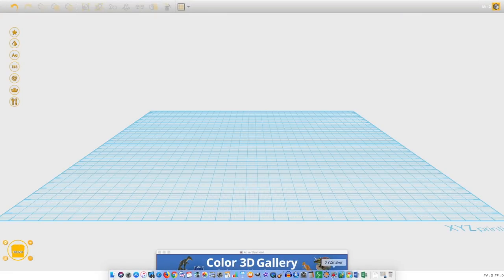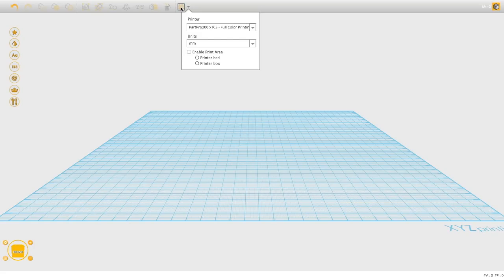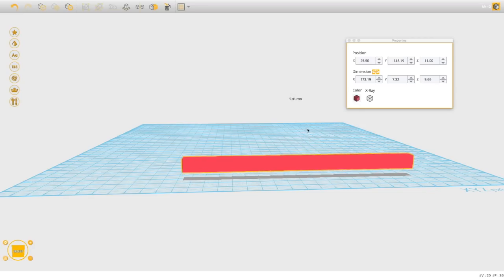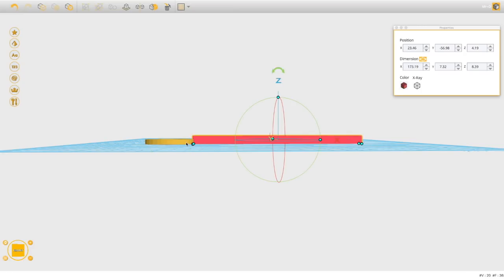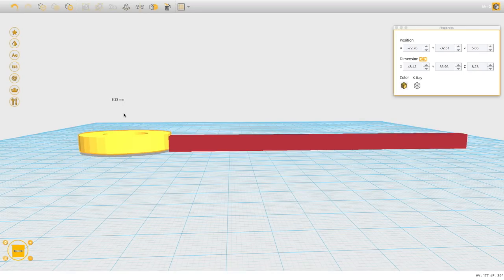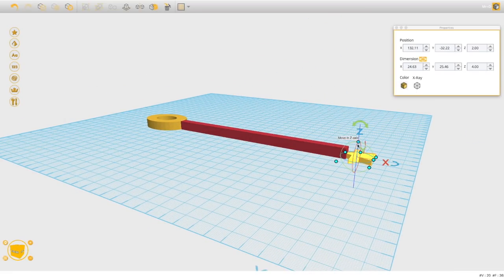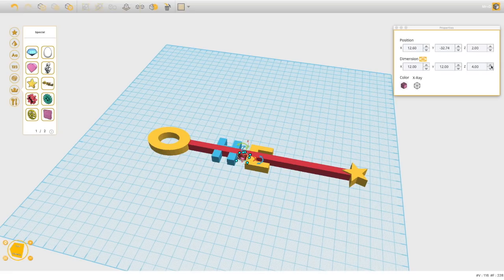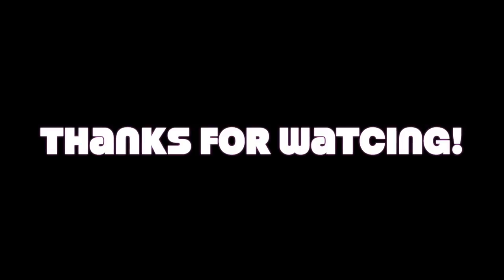Creating Bubble Wands in XYZmaker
Creating Bubble